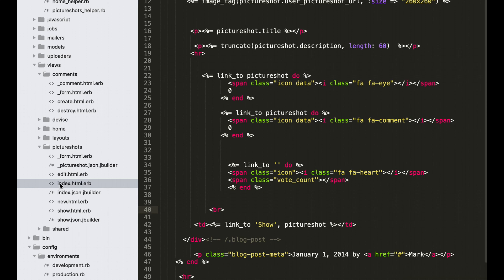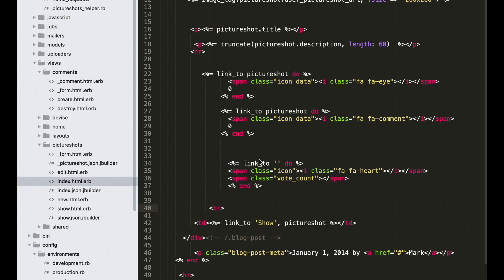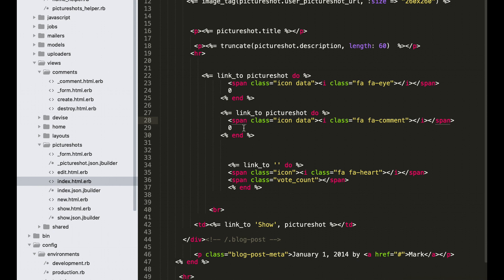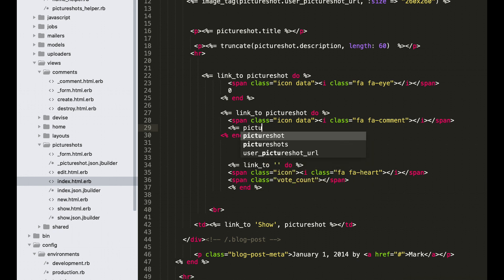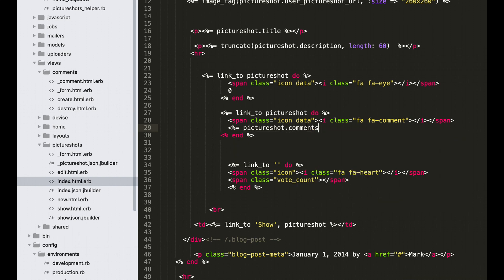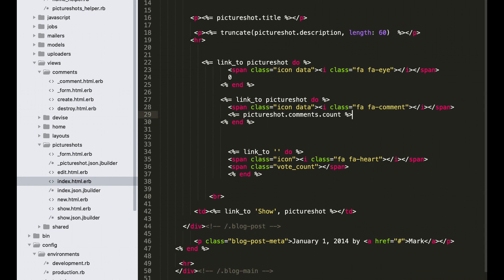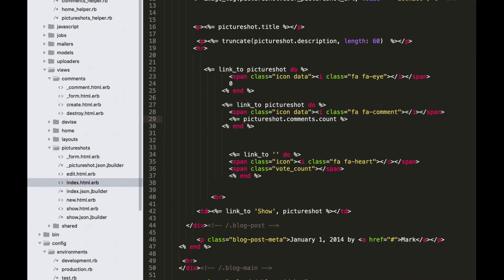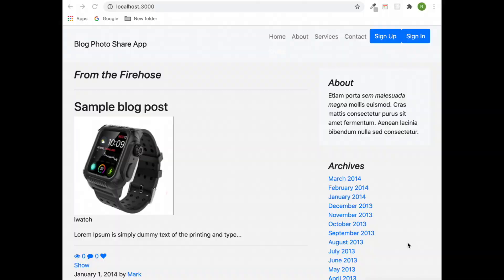Movie 22 Show comments counts on show page of a blog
YOU CAN FIND ALL CODE BELOW***PUT LIKES

By the end of the course, you'll also be able to build and add powerful features to your web apps

If you have basic knowledge of Rails and you want to go to the next level - this course is definitely for you.